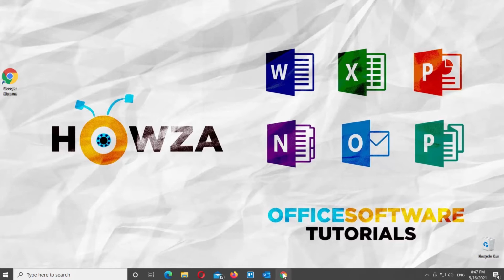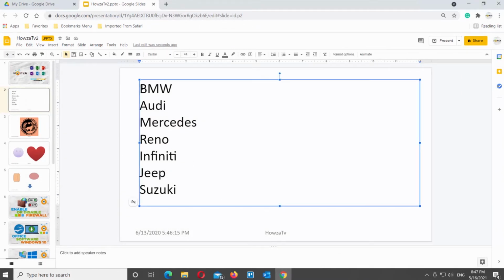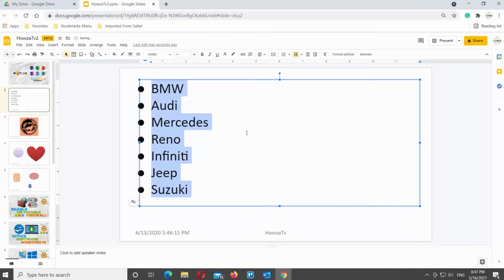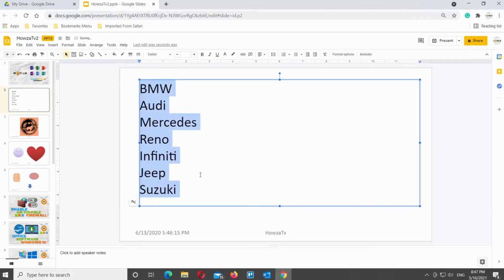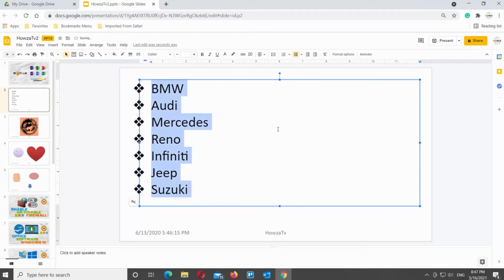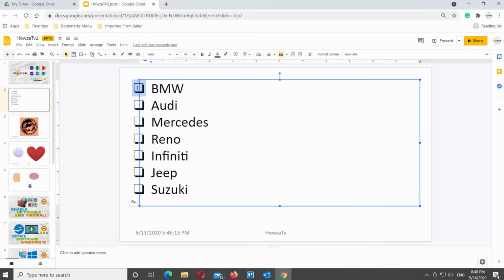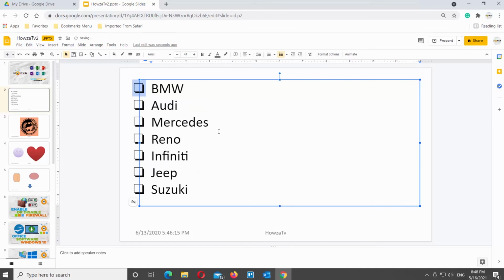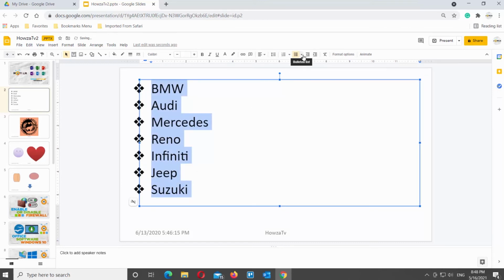How to Add Bullet Points in Google Slides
Hey! Welcome to HOWZA channel! In today's tutorial, you will learn how to add bullet points in Google Slides.
To add bullet points in Google Slides, write your list of text and hit Enter between each of the lines. Then select the list and select the Bulleted list icon on the right of the document ribbon.
Open Google Slides file that you need.
Select the text that you need to add bullet points to. Go to the top tools bar. Click on Bulleted list tool. You will see the bullet points appear next to your text.
You can also set different bullet points styles. Select the text that you need to add bullet points to. Go to the top tools bar. Click on the tiny arrow next to the Bulleted list tool. Hover over the options to see the preview. Click on the style that you want to apply it to your list.
You can also change certain parts of the bulleted list. Select the bullet point that you want to change. Right-click on it and choose the bullet point style that you need.